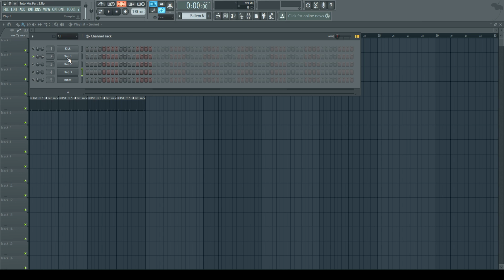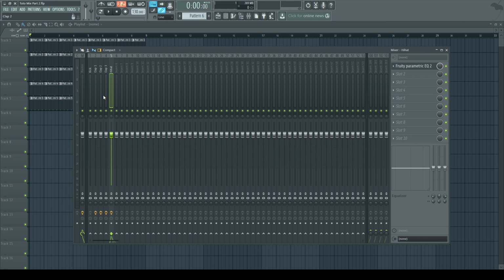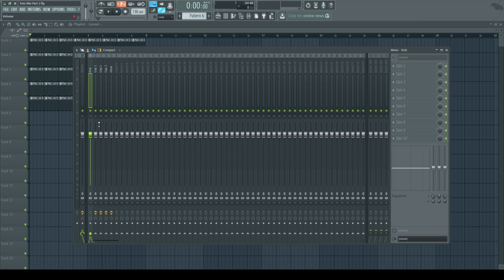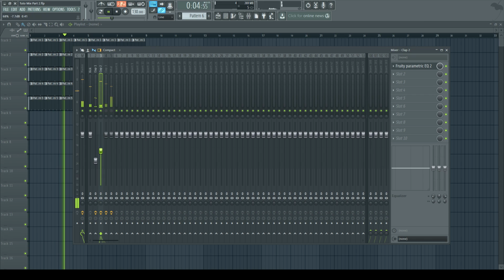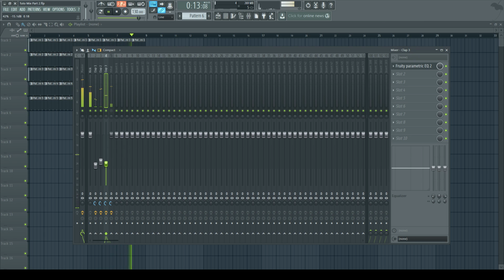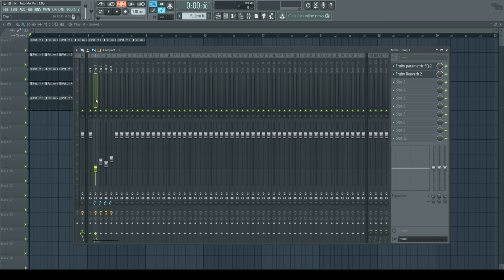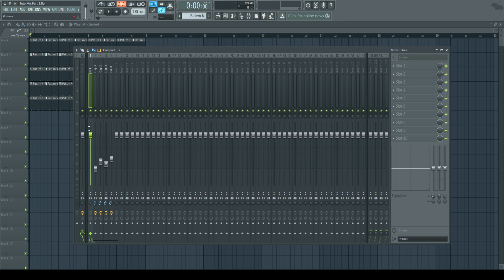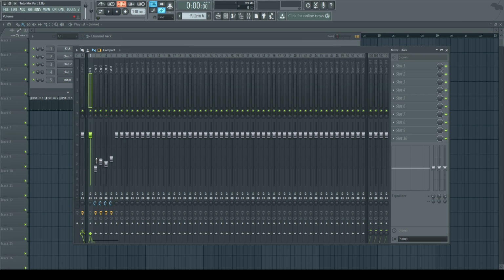Part 2 Of 3 | How To Make Your Mixing Sound Better Using Volume and Panning!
In part 2 of my 3 part mixing tutorial I will be showing you guys how you can make your mix sound better by using the volume and panning inside fruity loops.

If you want to know which fruity loops I use then check out this

All the techniques that I however explain in this video can be used within any DAW.

I will be taking you guys step by step through how I make my mixes and using the volume and panning buttons for that. This tutorial is however build upon previous material. If you haven't check that out yet I highly suggest you do!

I hope this helps you on making your mixes sound better.

If you have any questions I be happy to anwser them :)